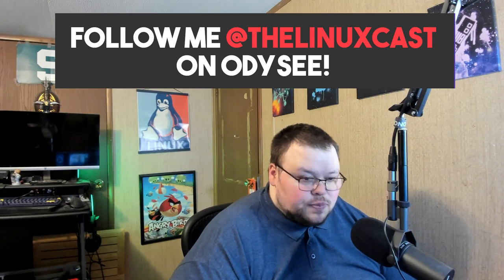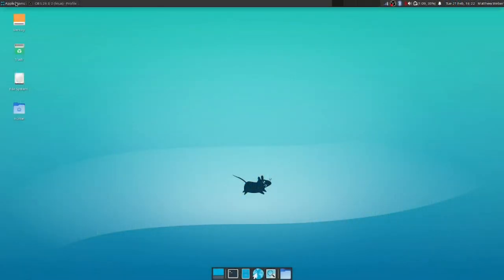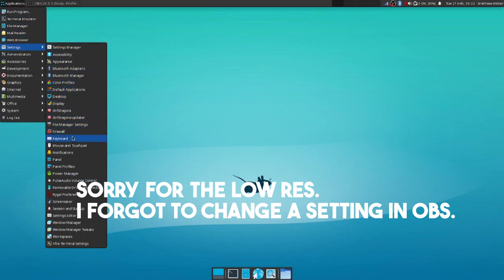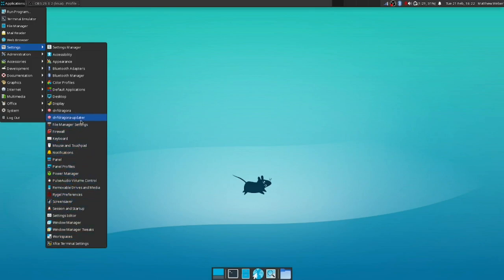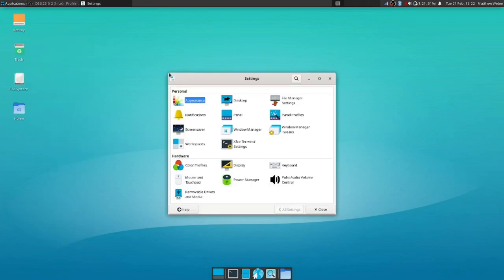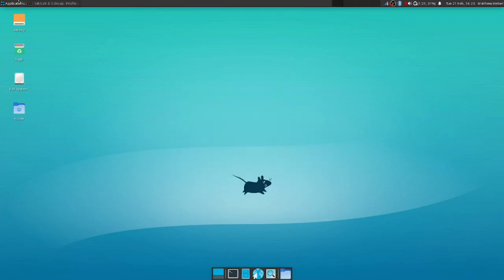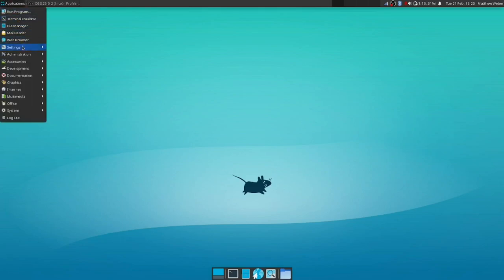5 Things XFCE Could Do Better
Today I talk about my final thoughts on XFCE and 5 things it could do better. Nothing major, as XFCE is pretty dang good.

Time Stamps
0:00 Intro
0:44 Settings Revamp
2:55 Whisker By Default
4:11 A Better Default Look and Feel
5:32 Fractional Scaling
6:25 Better Multi-Monitor Support
7:41 Conclusions